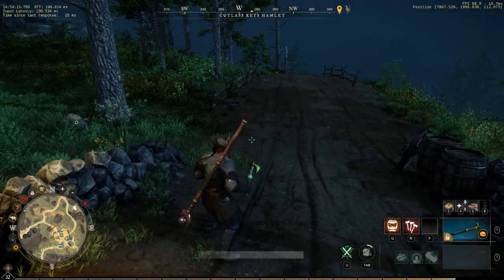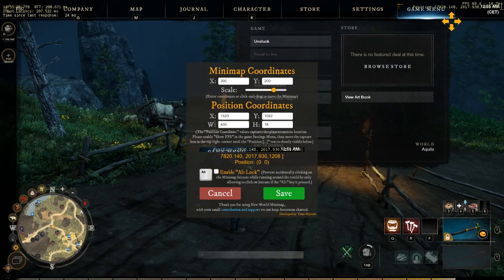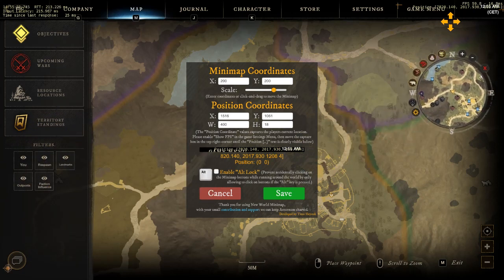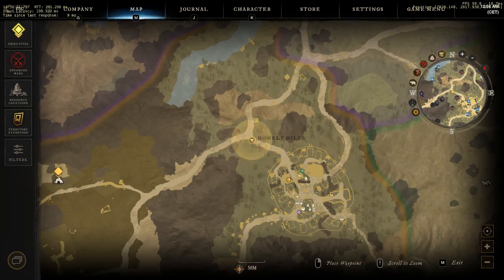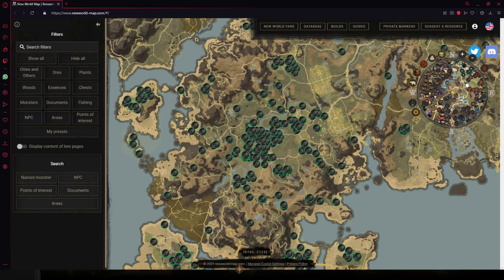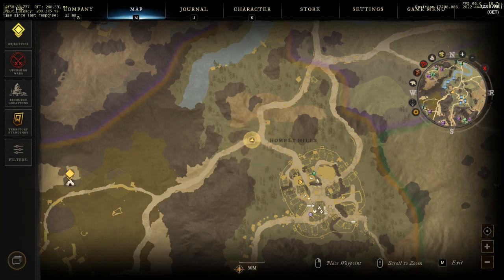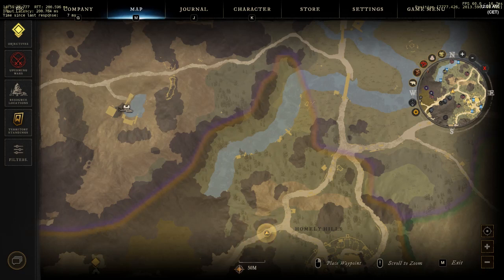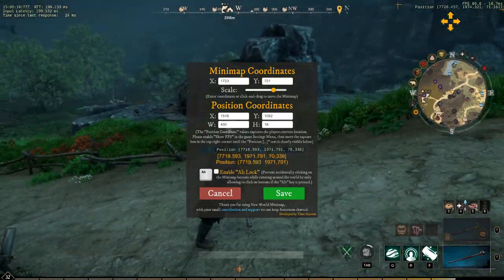New World Minimap Tutorial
Project Closed